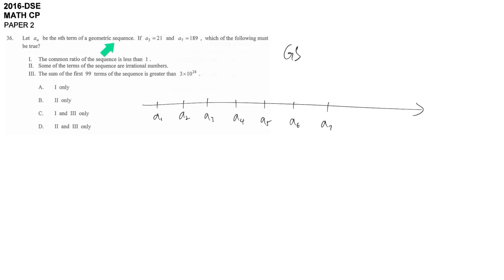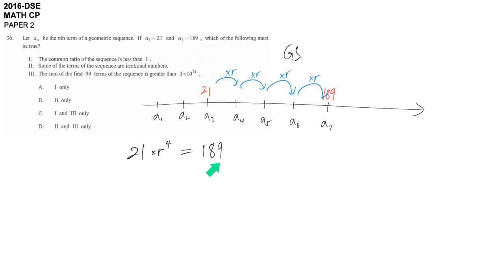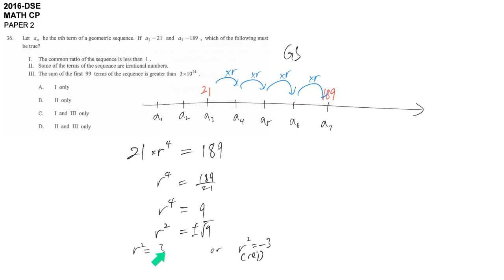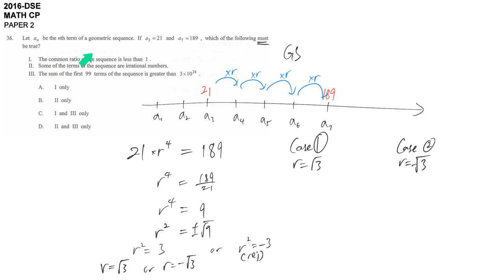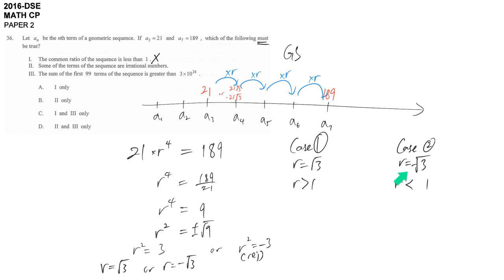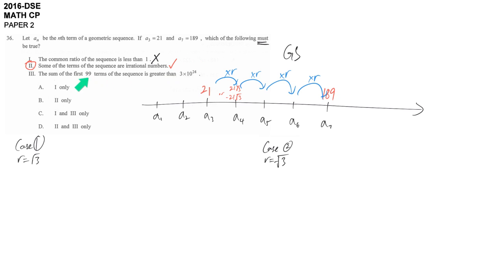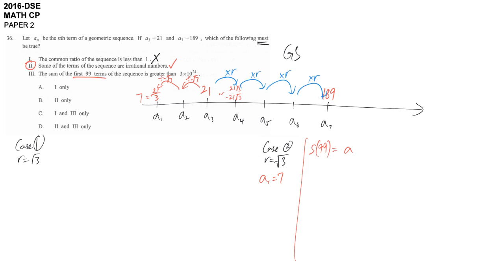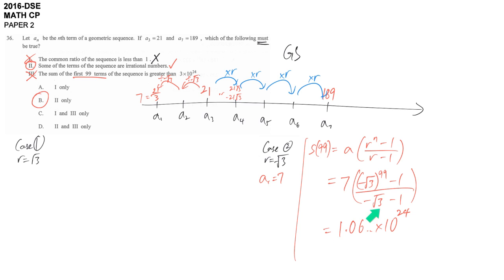DSE maths core 2016 paper2 #36 AS and GS